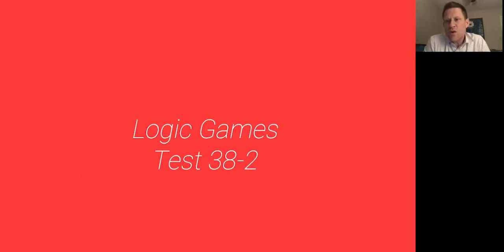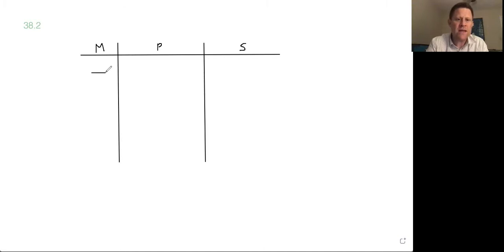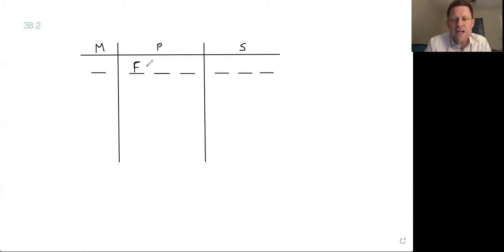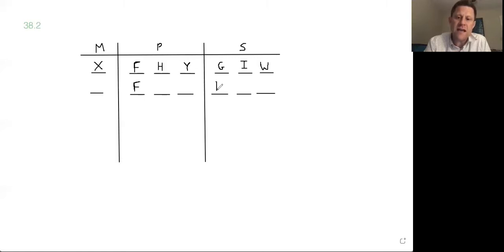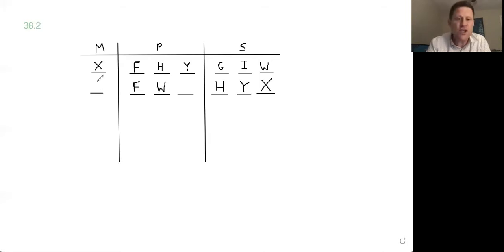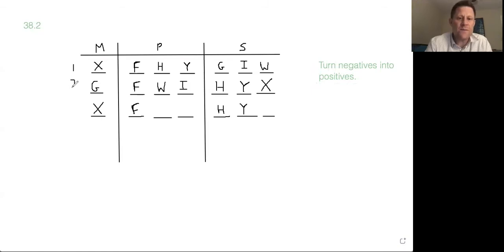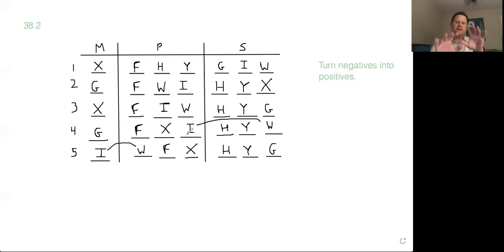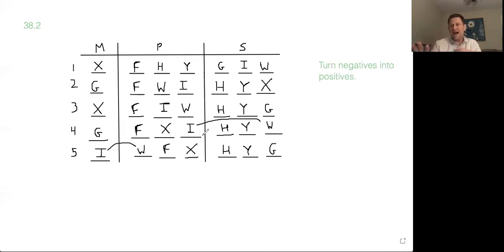LSAT™ Solving Practice Test 38, Game 2 - Logic Games; Sorting & Grouping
In this video, Clay shows you his process for solving LSAT™ practice test 38 game 2. Have a copy of the question in front of you so you can follow along.

Preparing to take the LSAT and reaching your goals score takes time and commitment. Go further by working with an expert one-on-one tutor from Clayborne Education. Still not sure? Take our free diagnostic test and follow up with a free consultation. There's no obligation